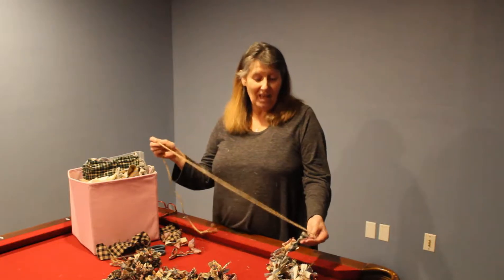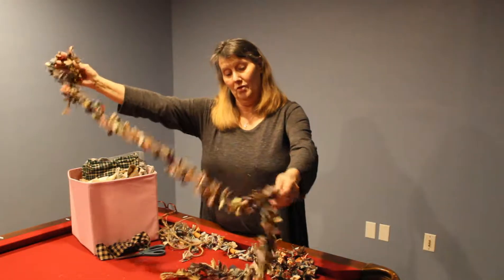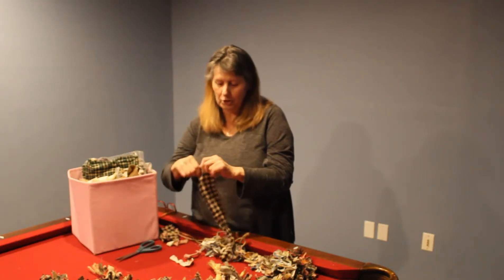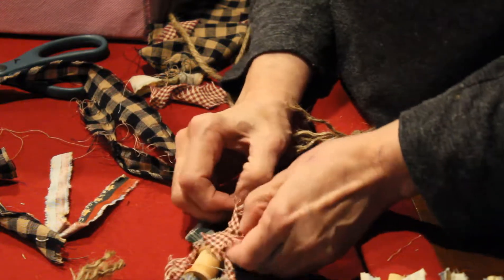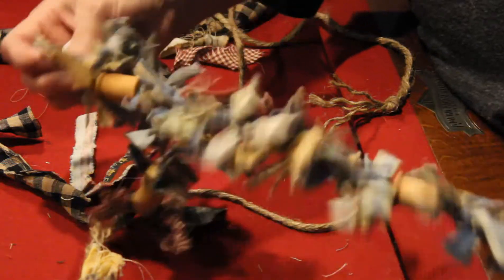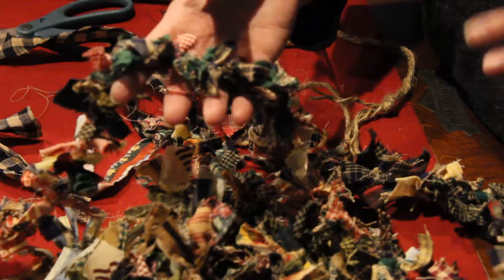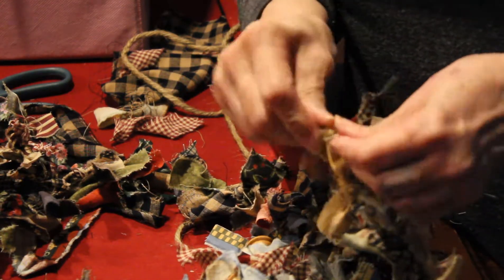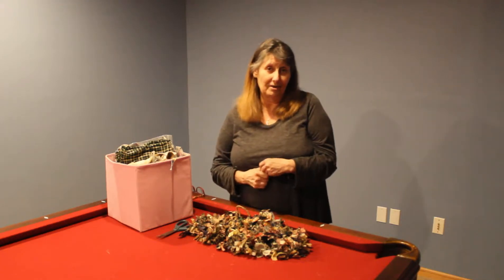Homespun Garland Ideas for Christmas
Making homespun Garland for Christmas is fun and relaxing.